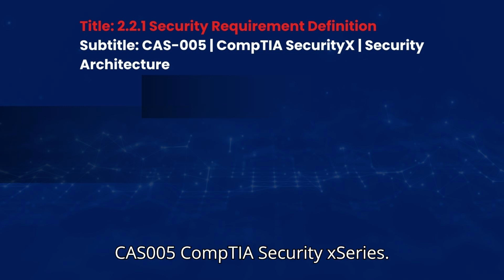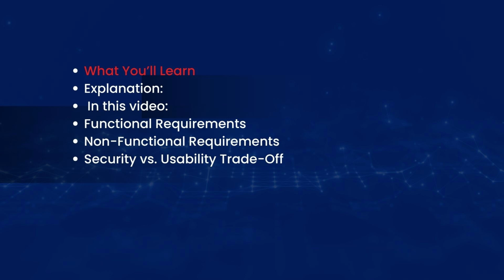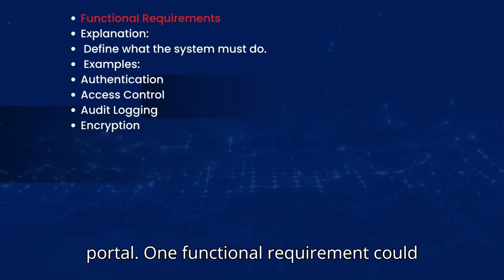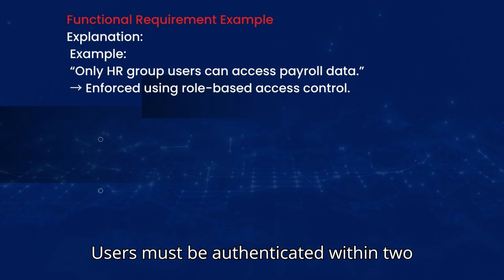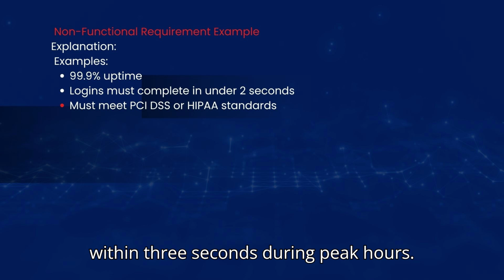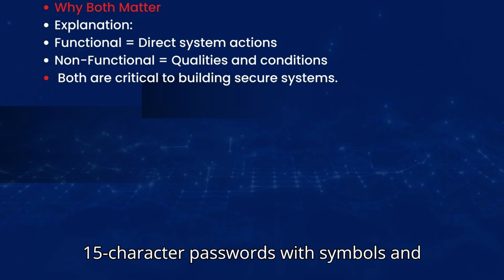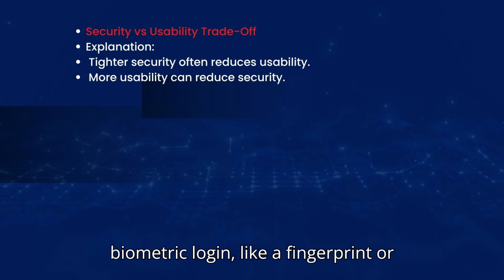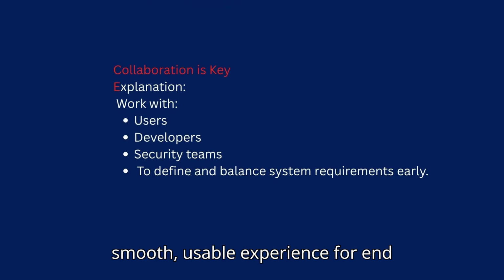2.2.1 Security Requirement Definition | CAS-005 CompTIA SecurityX Explained with Examples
In this CAS-005 CompTIA SecurityX video, we cover Objective 2.2.1: Security Requirement Definition. Learn how to identify and define functional and non-functional security requirements and understand the balance between security and usability.

This lesson includes real-world examples and practical insight into planning security from the early stages of the system development life cycle.

📌 Topics Covered:

Functional Requirements

Non-Functional Requirements

Security vs Usability Trade-Off

Perfect for anyone preparing for the CAS-005 exam or working on secure system design.